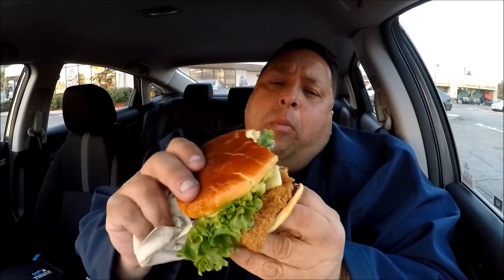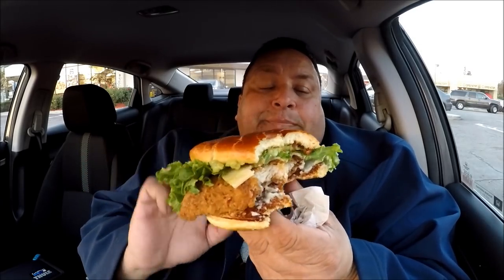McDonald's® Pico Guacamole Artisan Crispy Chicken REVIEW!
Spicy, Cool, Perfection.
Pico Guacamole with Artisan Crispy Chicken!
Layered with guacamole made with real Hass avocados; freshly-prepared Pico de Gallo made with Roma tomatoes, onions, and the flavors of lime and cilantro; creamy buttermilk ranch sauce; smooth white cheddar*; and crisp leaf lettuce. On a grilled chicken breast made with all white meat chicken filet. Choose an artisan roll or sesame seed bun.

SOCIAL.